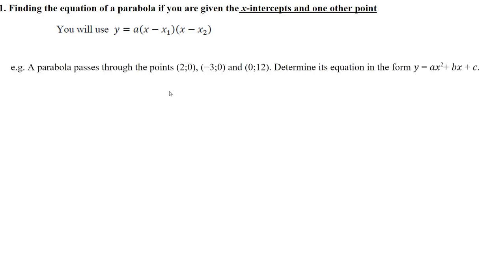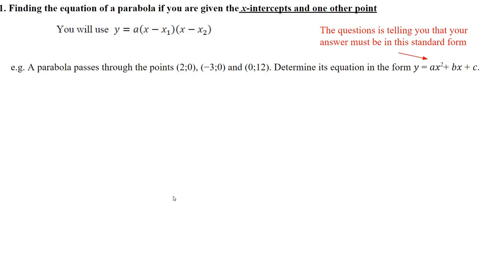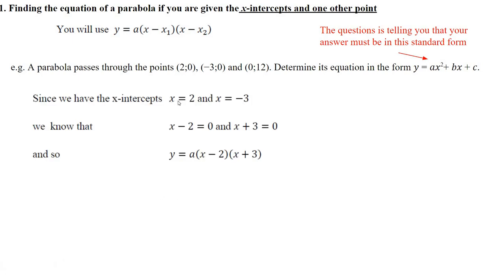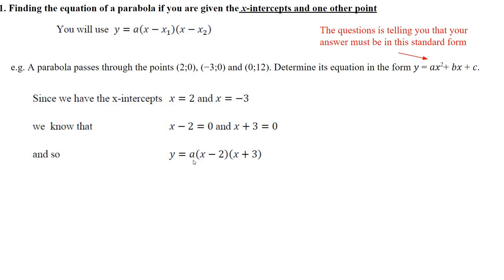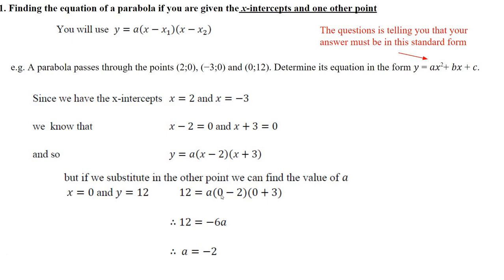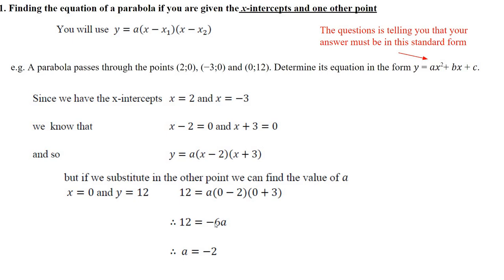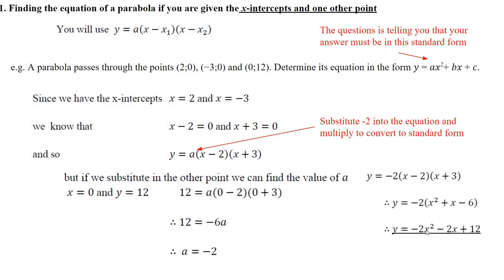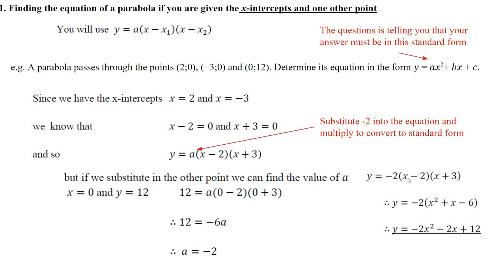Find parabola equation given roots and pt